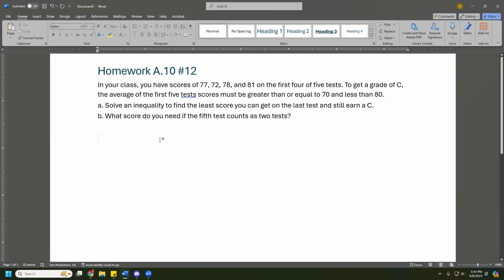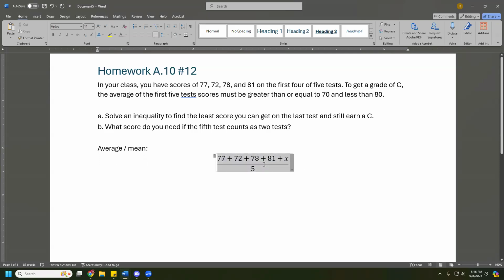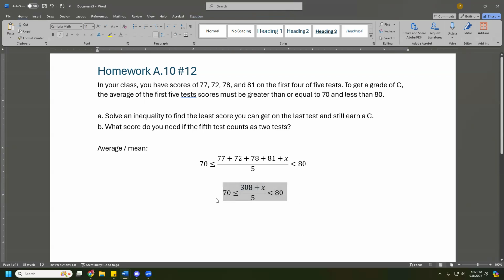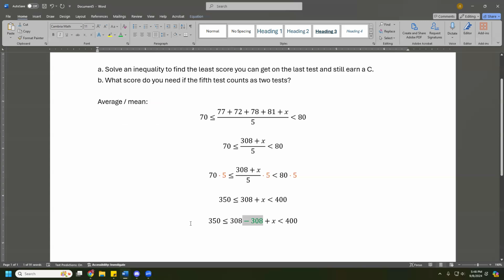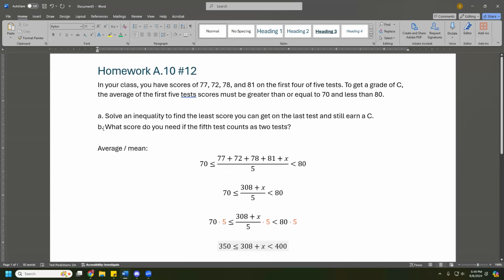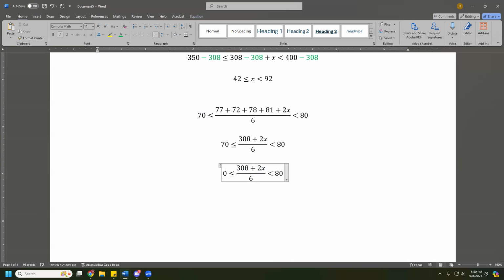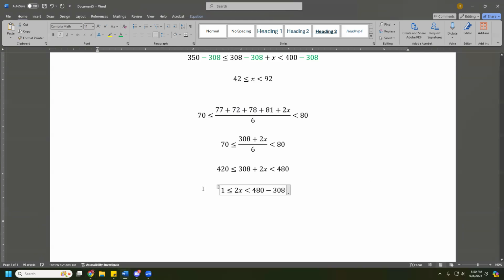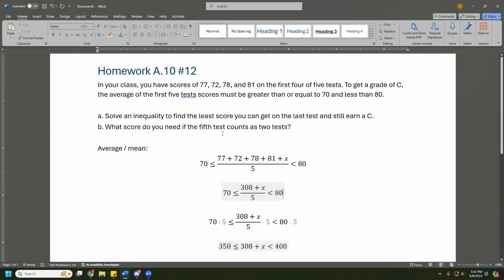HW A.10 number 12 [The Test Score Question]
In your class, you have scores of 77, 72, 78, and 81 on the first four of five tests. To get a grade of C, the average of the first five tests scores must be greater than or equal to 70 and less than 80.
a. Solve an inequality to find the least score you can get on the last test and still earn a C.
b. What score do you need if the fifth test counts as two tests?